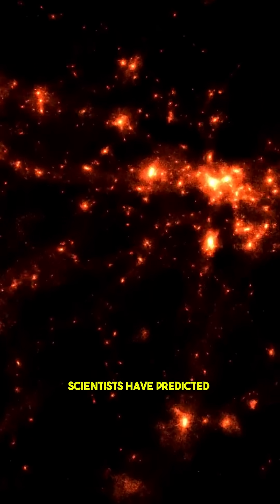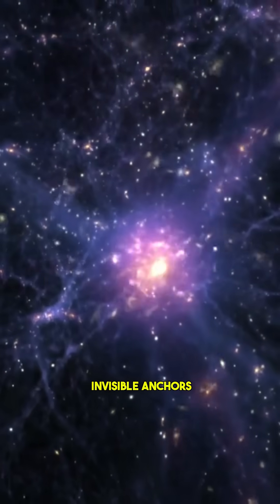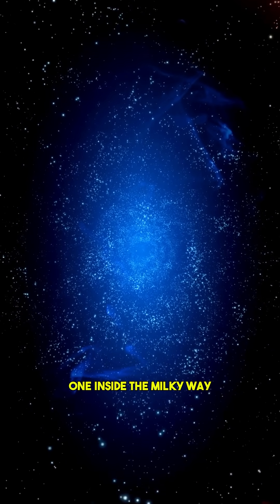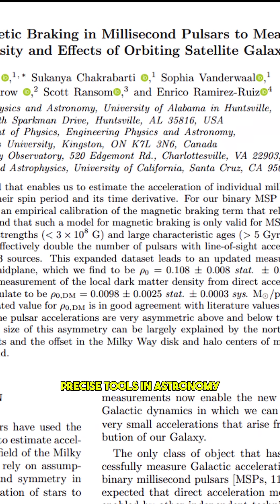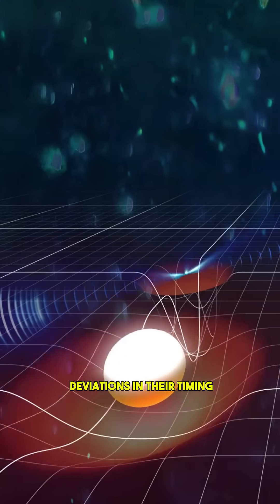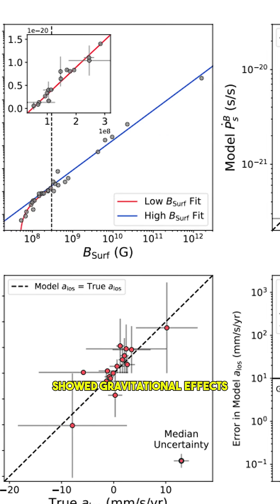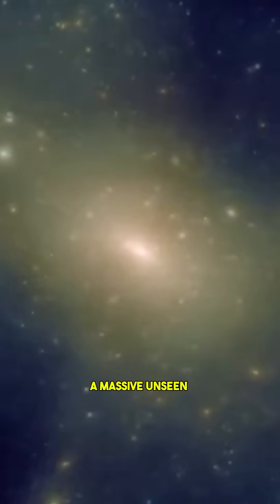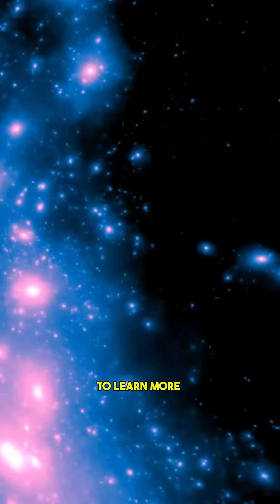Changes Everything! Astronomers First Dark Matter Sub-Halo In The Milky Way Near Earth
Astronomers using pulsar timing may have detected the first dark matter sub-halo inside the Milky Way—an invisible clump weighing millions of Suns, just 2,300 light-years away. If confirmed, it could transform how we map the galaxy’s hidden structure.